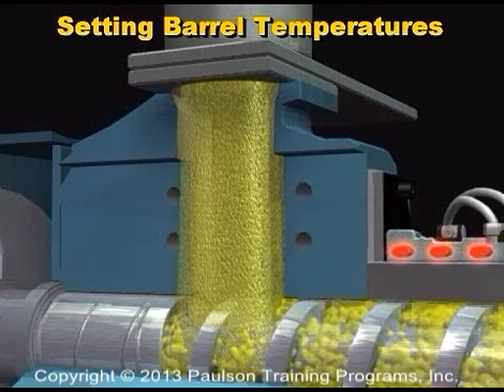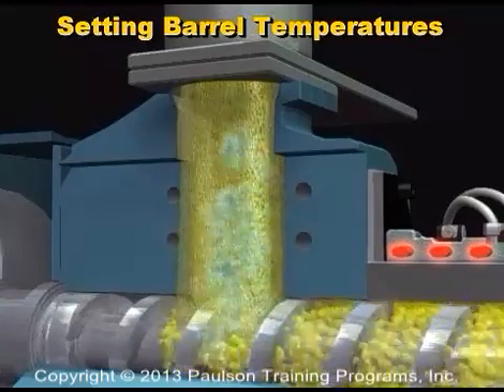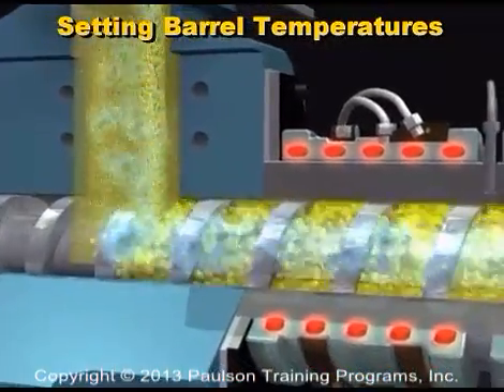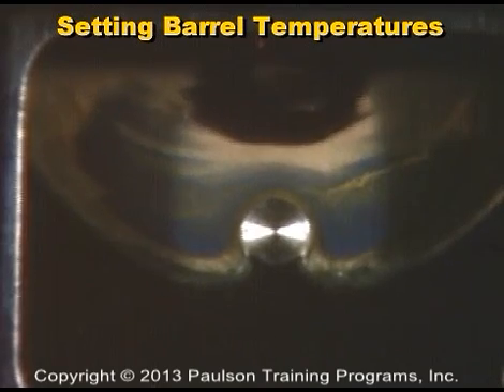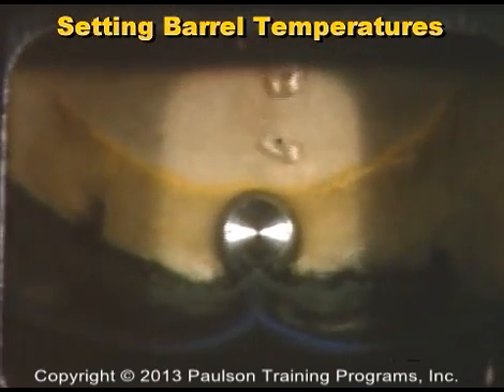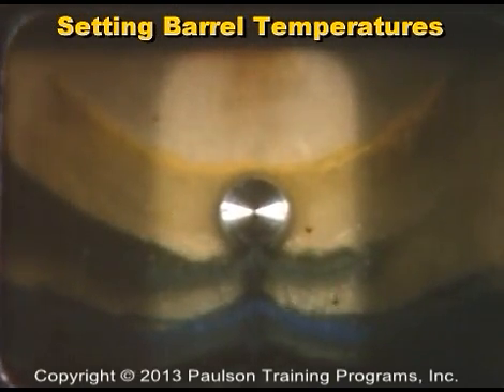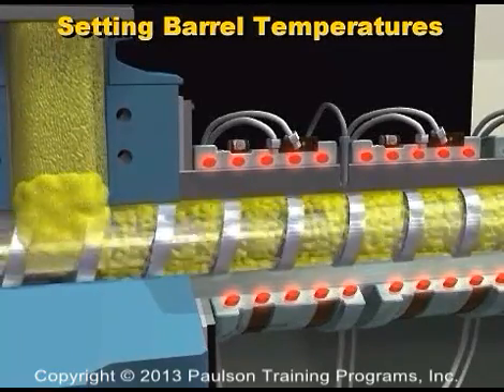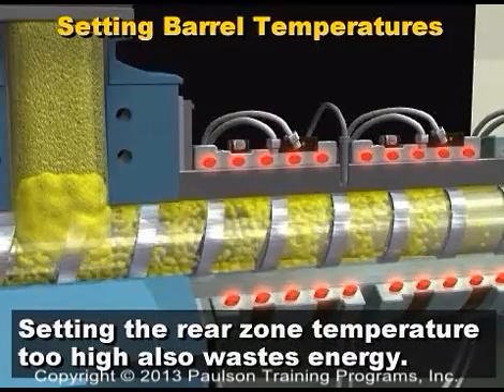Injection Molding - Optimizing The Injection Molding Cycle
This injection molding training programs teaches the "hows and whys" of injection molding control optimization using the latest in scientific molding techniques. The course teaches specific rules, procedures and explanations for controlling the plastic, optimizing
machine control settings, and improving machine operation. Your employees will learn how
to increase productivity and reduce rejects with this course and ultimately have
better control of the injection molding process.

In this lesson excerpt from Lesson #1 Setting Up for an Efficient Molding Run, the training teaches specific techniques to optimize your injection molding operations by examining efficient injection molding machine pre-start, safety issues and injection molding machine control set-up procedures. More information on this information packed program can be found at: